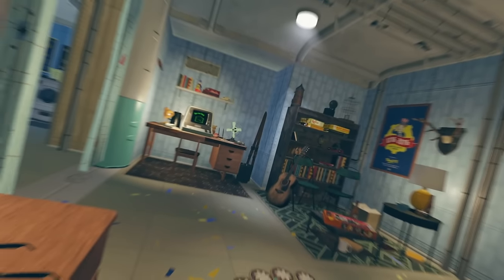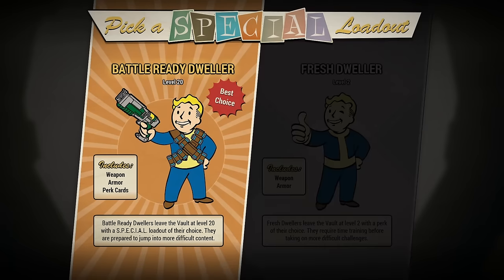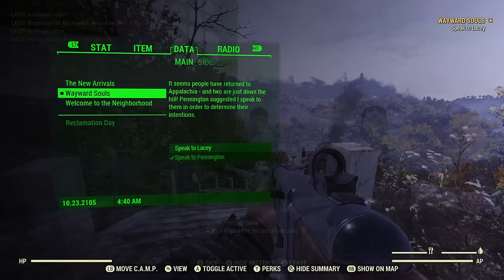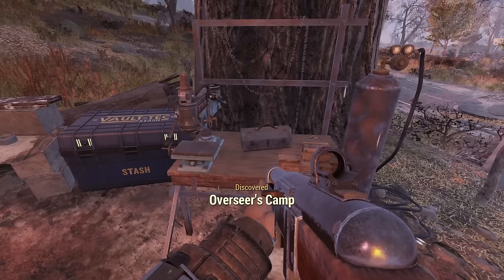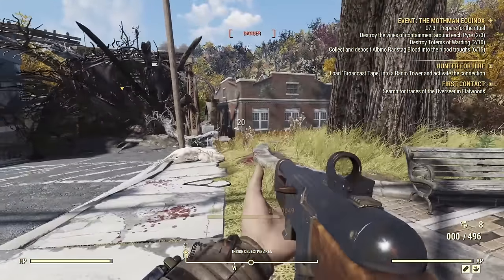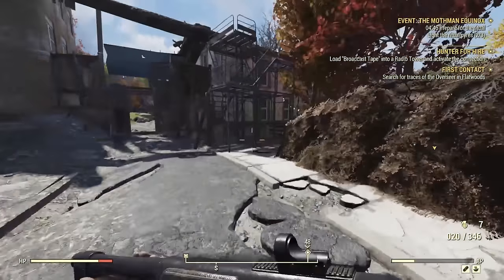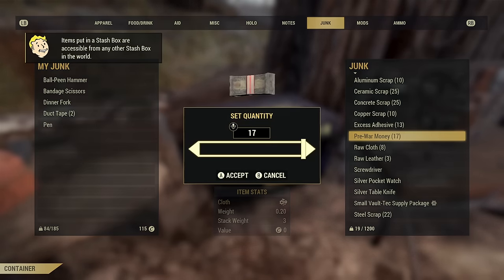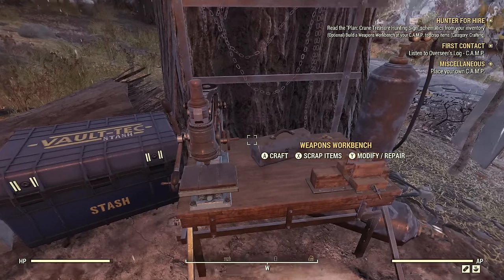5 COMMON Mistakes to AVOID! | Fallout 76 Beginner's Guide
5 COMMON Mistakes New Fallout 76 Players Make (and how to avoid them)
Hey everyone and welcome back to another Fallout 76 video on the channel! With the huge influx of new Fallout 76 players coming to the game following the release of the new Fallout TV Show here is 5 ESSENTIAL Tip for Fallout 76! This Fallout 76 Beginner Guide is one of many to come!